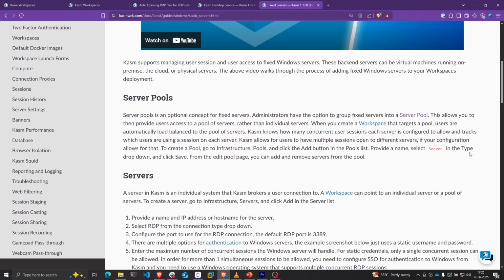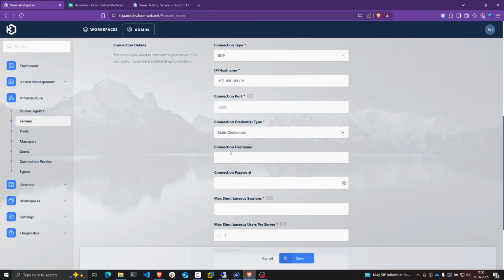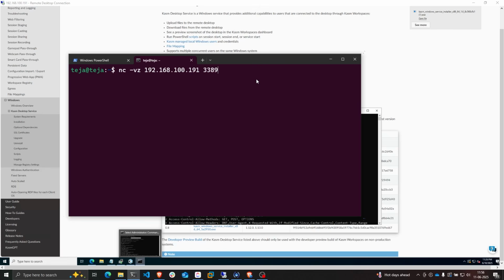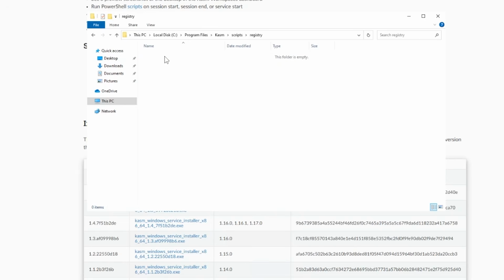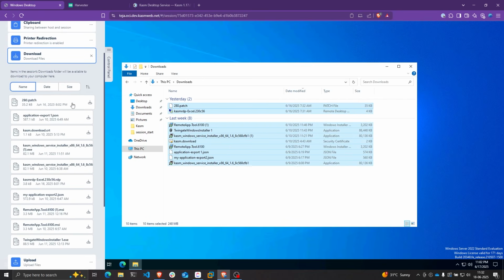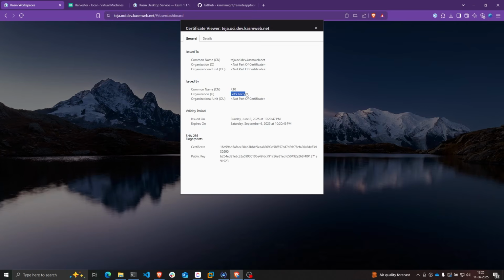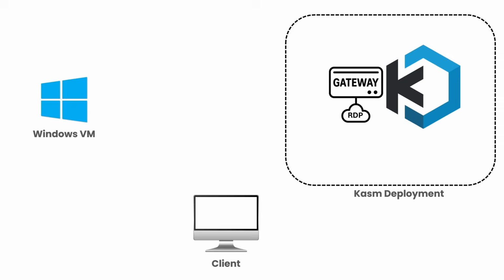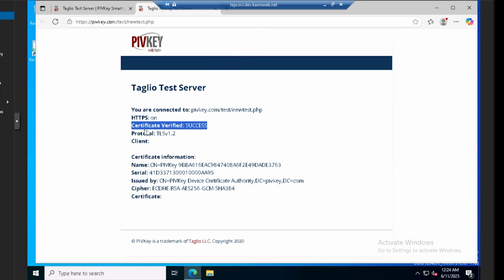Kasm Workspaces - Windows Quickstart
Learn how to set up Windows Workspaces on Kasm with full RDP integration!
In this video, we’ll walk through configuring your Windows VM, installing the Kasm Desktop Service, creating Windows Desktop and Windows RemoteApp workspaces, using the Web native client and using RDP local client with valid SSL certificates. We’ll also cover troubleshooting connectivity, and smartcard passthrough ability.

CHAPTERS
00:00 Intro
00:56 Demo Setup
01:28 Create a Server Record
04:31 Install Kasm Desktop Service
09:40 Troubleshoot Kasm Desktop Service with Logs
10:17 Run Powershell Scripts with Kasm Desktop Service
11:19 Create a Windows Desktop Workspace
12:37 Web Native Client demo
15:11 Create a Windows RemoteApp Workspace
17:14 RDP local client demo
19:42 Auto-open RDP files and trust RDP cert
20:30 RDP HTTPS gateway
22:19 Smartcard passthrough in RDP client

Guide on how to generate trusted certs with LetsEncrypt and install on Kasm